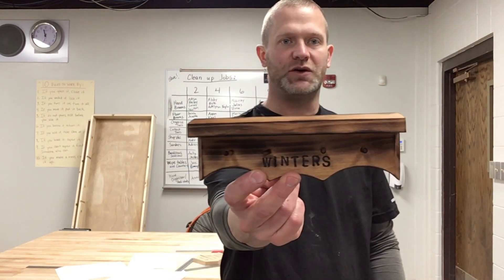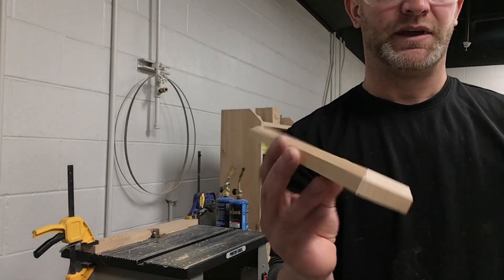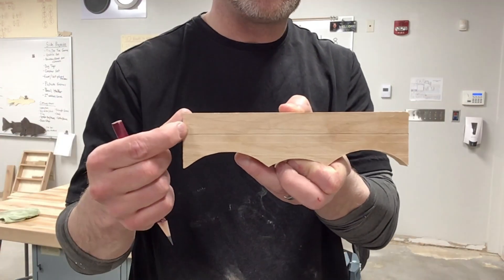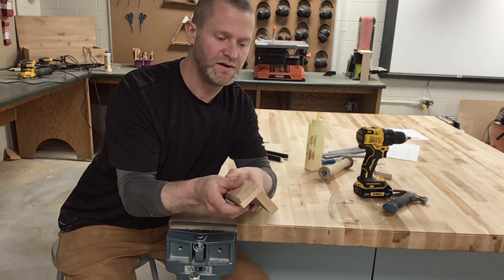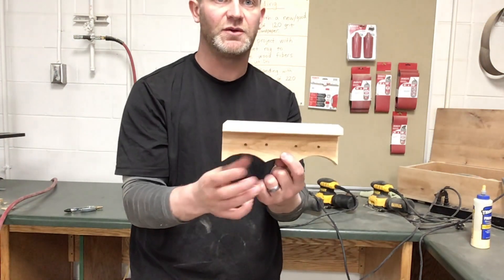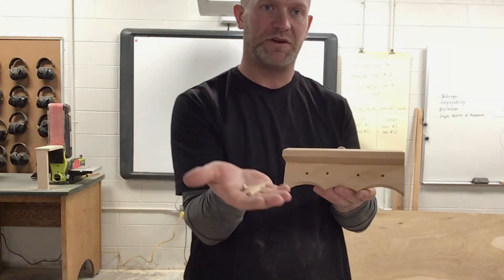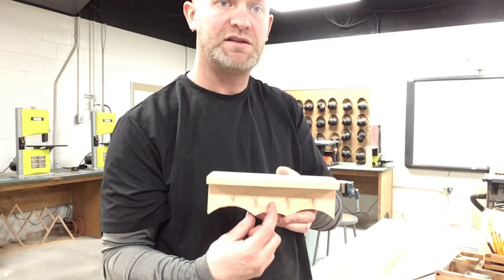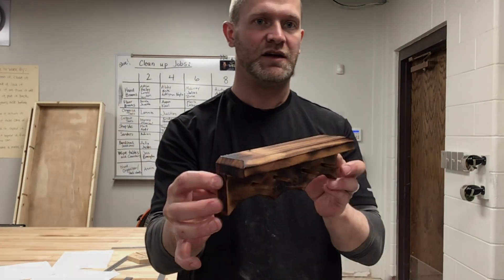Key Holder/Shelf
How to make a key holder/shelf step by step!